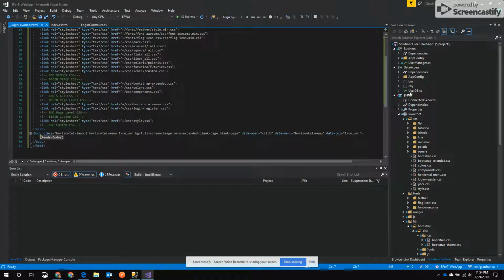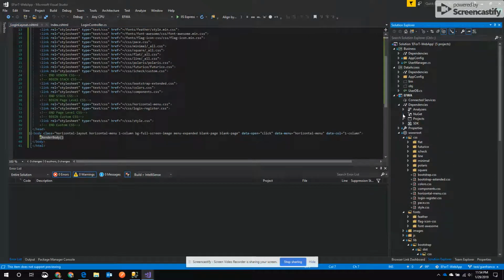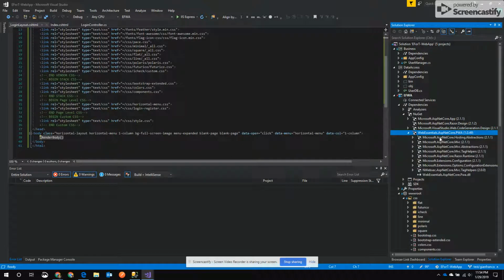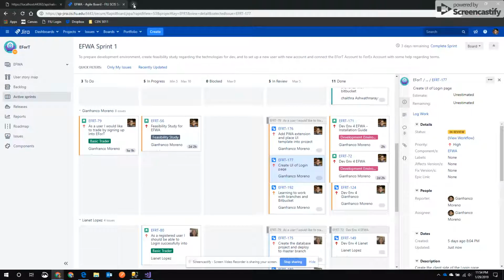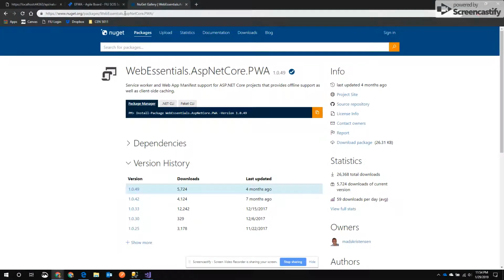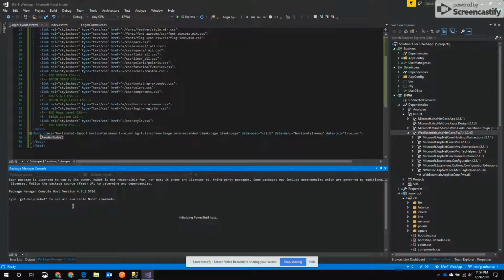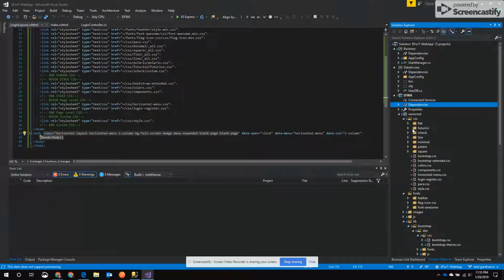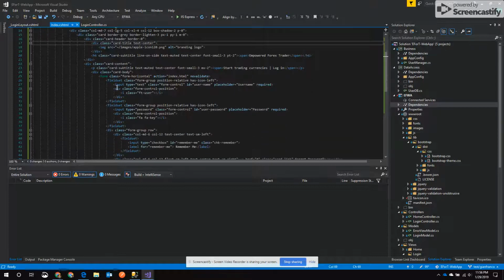PWA and Template installation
Add PWA extension and place UI template into project